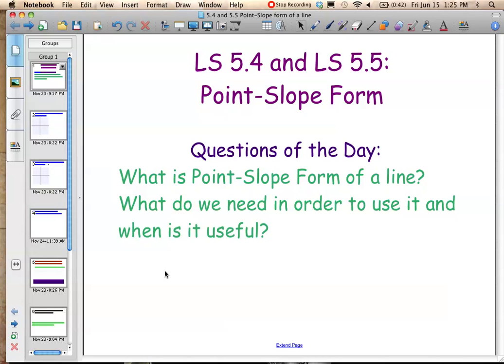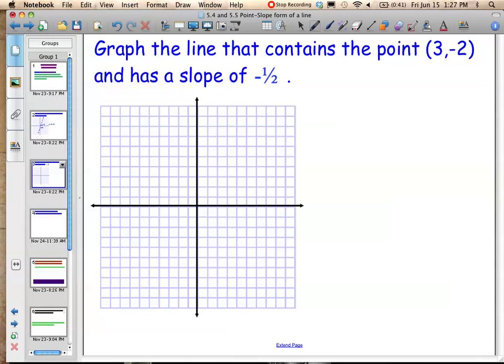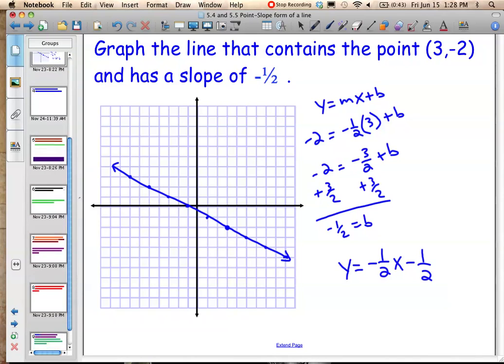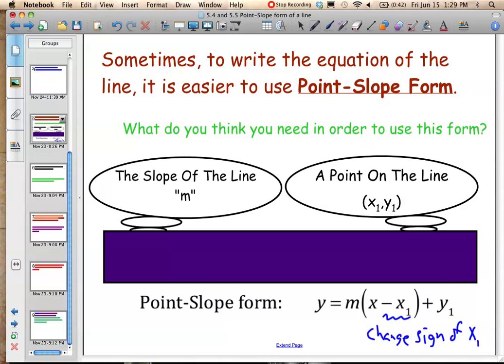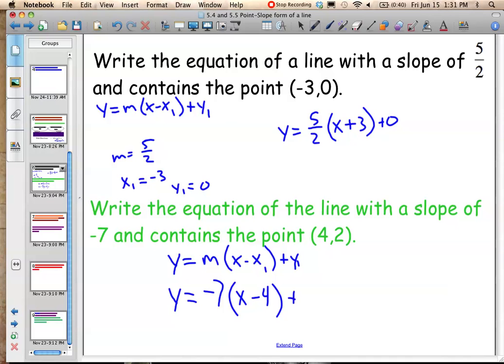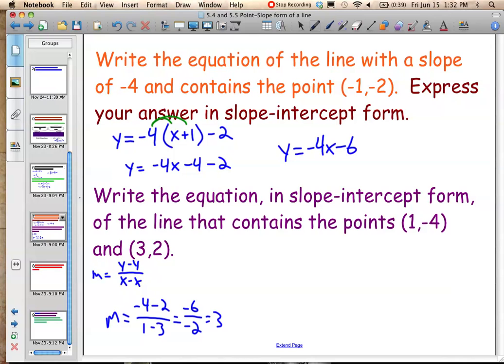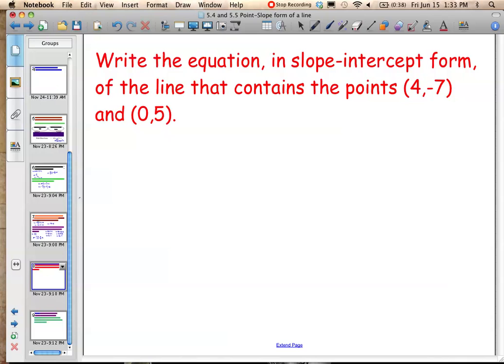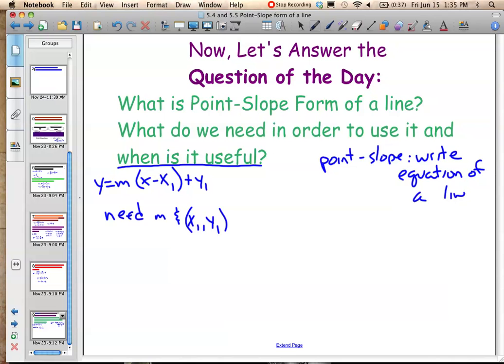LS 5 5 and 5 6 Point Slope form